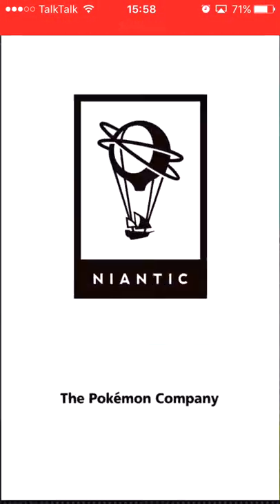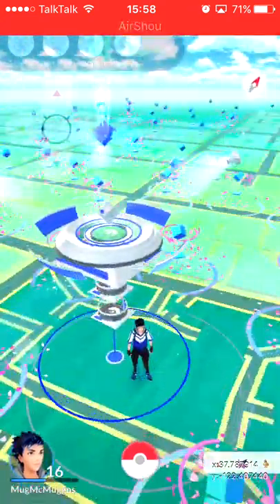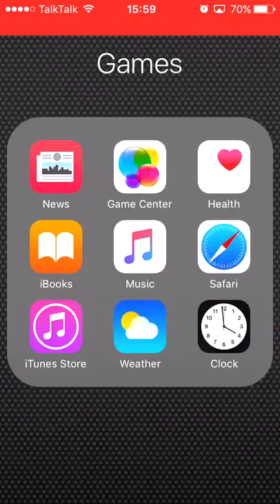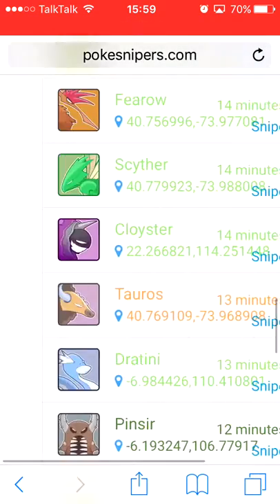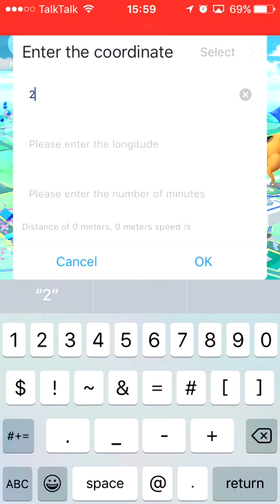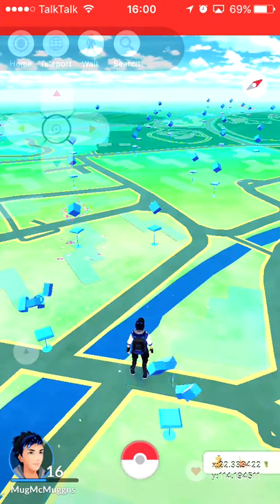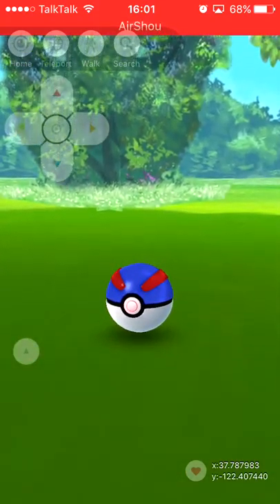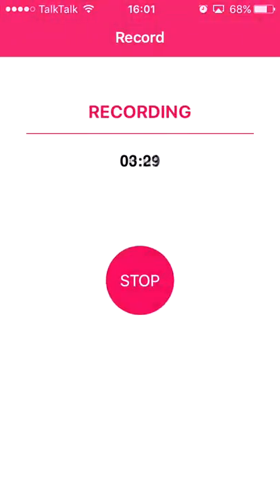VAPE GOD FAIL Pokemon go